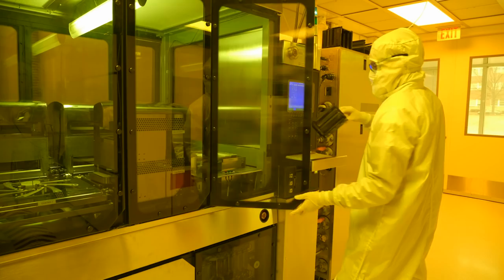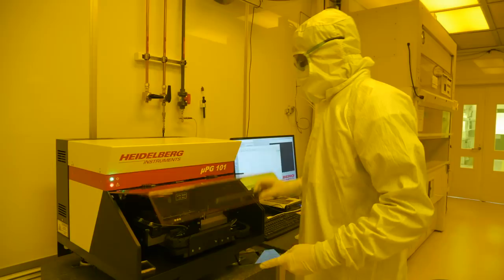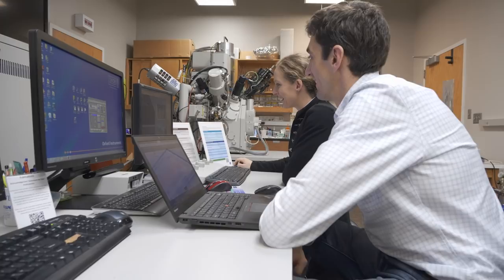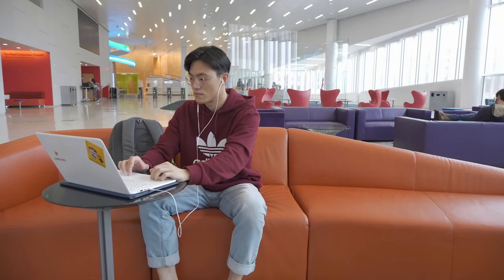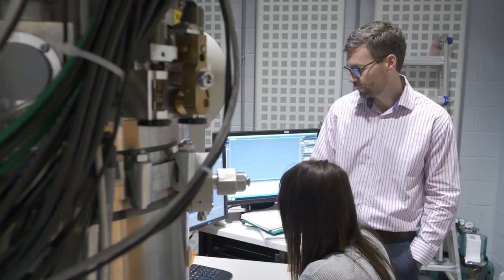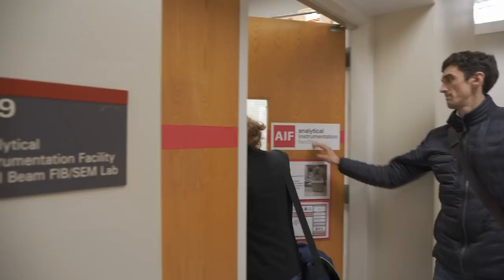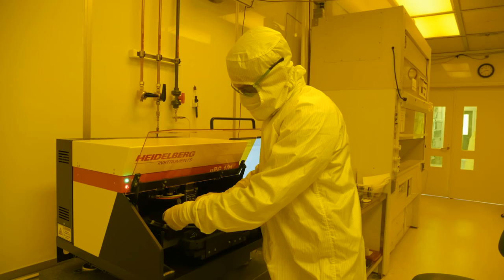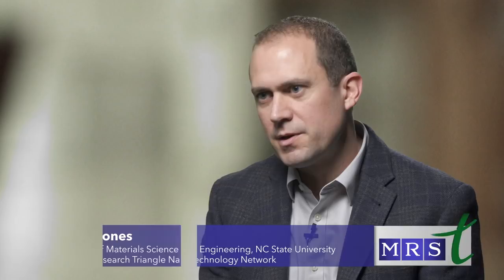The Research Triangle Nanotechnology Network (RTNN)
Research Triangle Nanotechnology Network: Growing nanotechnology and impacting society.

Nanotechnology has a great impact on society. The National Nanotechnology Coordinated Infrastructure is an NSF sponsored network and is critical to supporting the growth of nanotechnology. The Research Triangle Nanotechnology Network is a nanotechnology collaborative set in the exciting region of North Carolina, and it has the infrastructure in place to support diverse nano-research and commercialization. The Research Triangle Nanotechnology is a collaborative effort between three key universities in North Carolina: UNC-Chapel Hill, Duke University, and NC State University. The RTNN offers unprecedented access to nanotechnology facilities in the Research Triangle area for researchers from across the nation. The RTNN’s education, workforce training, and outreach programs are comprehensive in nature and will train the next generation of scientists, engineers, and technicians.